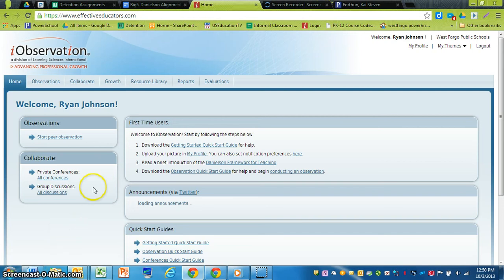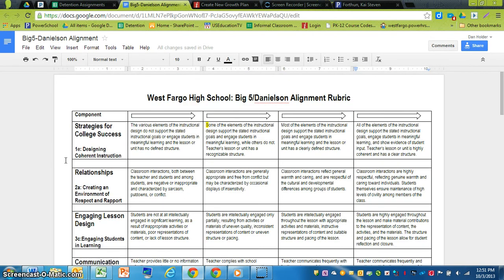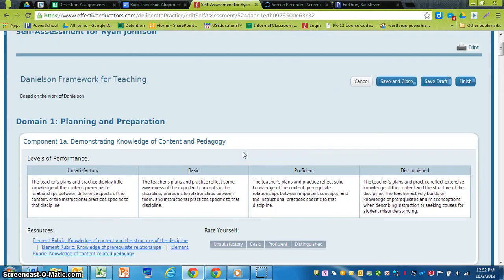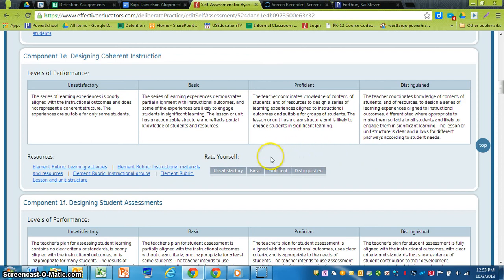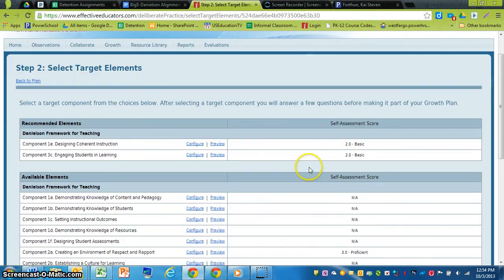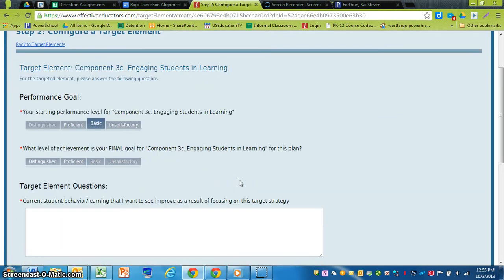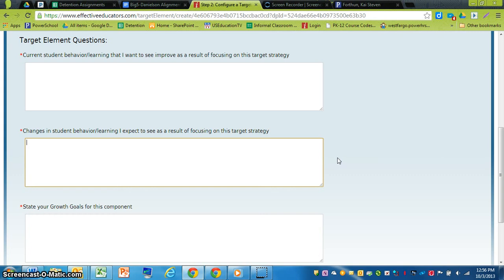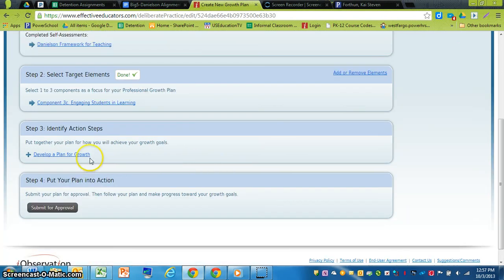iObservation Create Growth Plan - Part 1